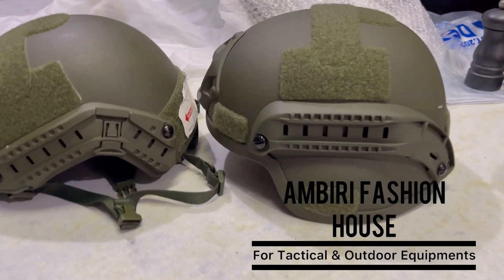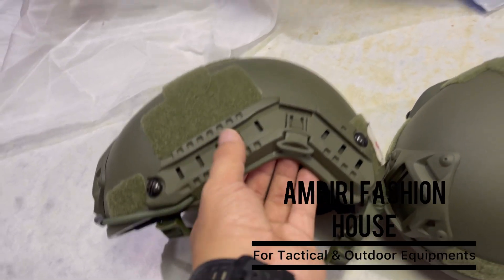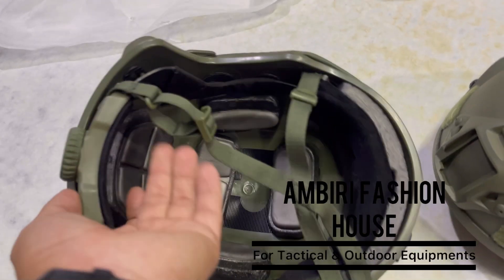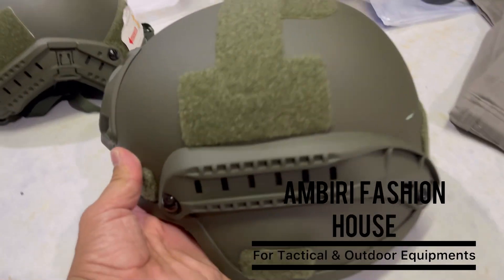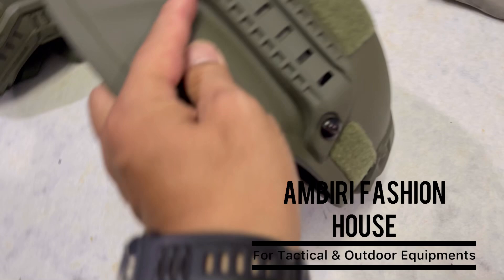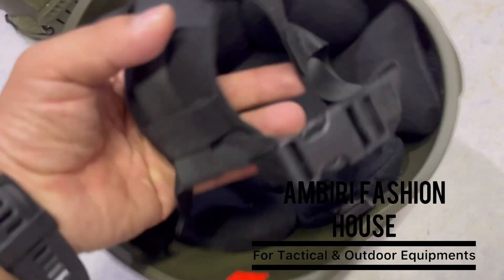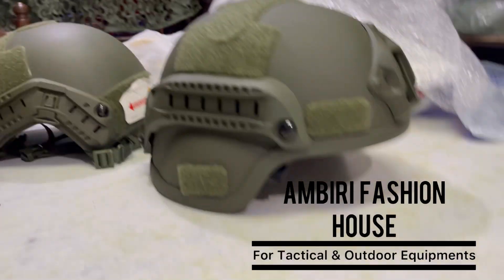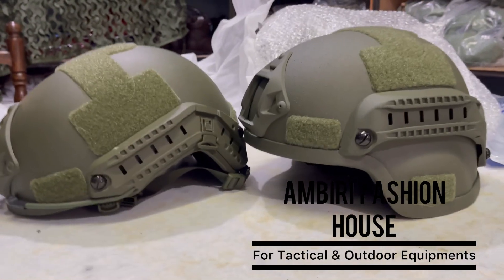Military helmets , tactical Gear , military helmets replica kathmandu satdobato 01 5151528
This helmet is replica of Military helmets. Location kathmandu satdobato nakhipot bischalchok 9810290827